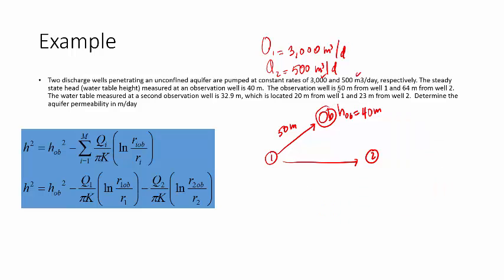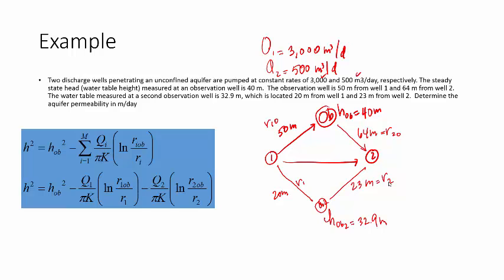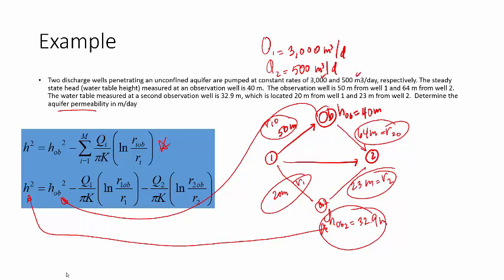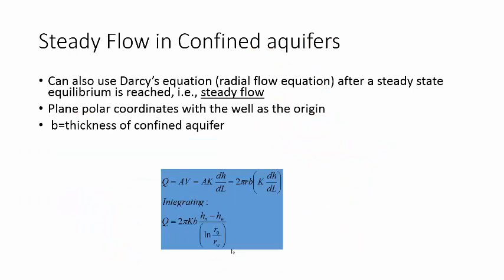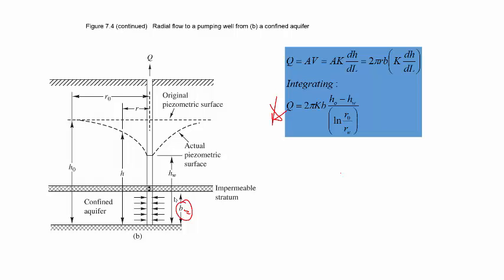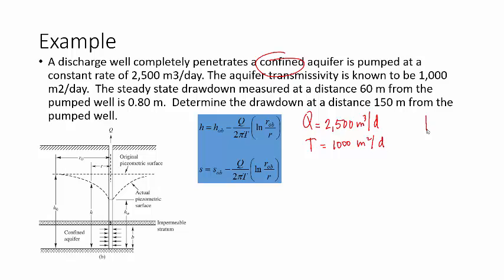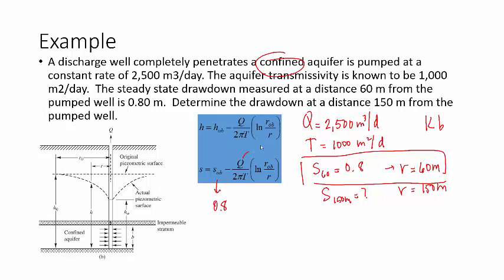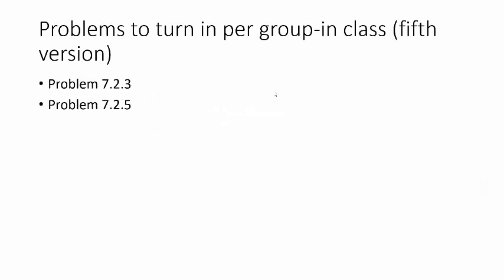introduction to GROUNDWATER problems 2